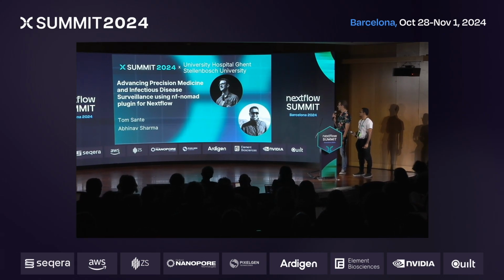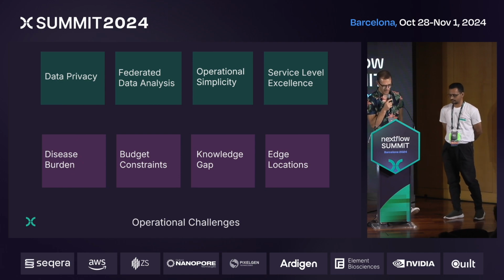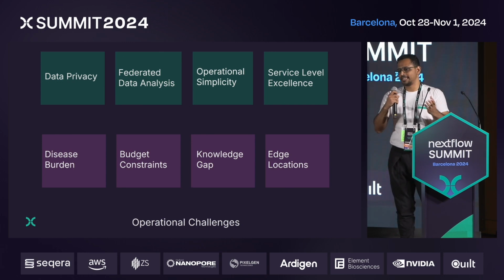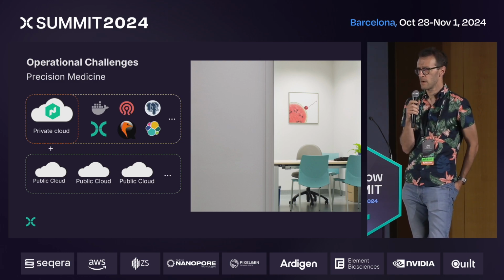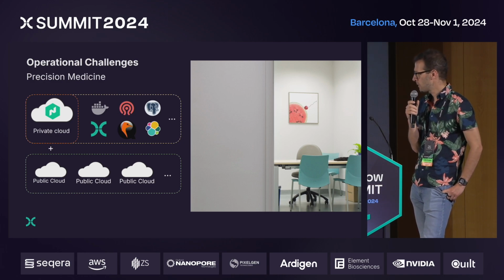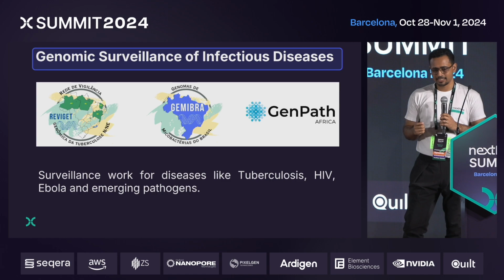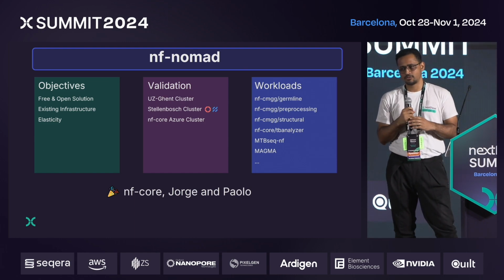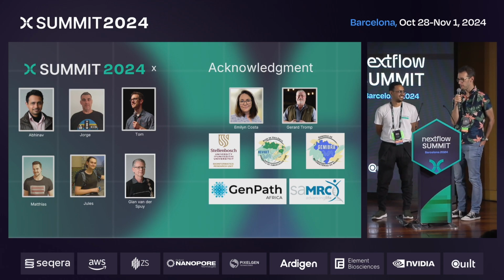Advancing precision medicine and infectious disease surveillance using nf-nomad plugin for Nextflow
Abhinav Sharma
PhD Candidate at Stellenbosch University

Tom Sante
Bioinformatics & BioIT Manager at Ghent University Hospital

NGS-driven programs rely heavily on an established computing infrastructure, which is a norm in the Global North and a rarity in the Global South, with multiple regions that are endemic to infectious diseases such as Tuberculosis and HIV.

With the nf-nomad plugin, researchers and public health authorities can rely upon low-cost hybrid clusters built from existing, older machines and be able to run the standardized Nextflow pipelines for research, diagnostics, and surveillance.